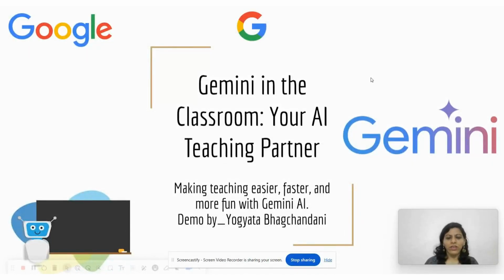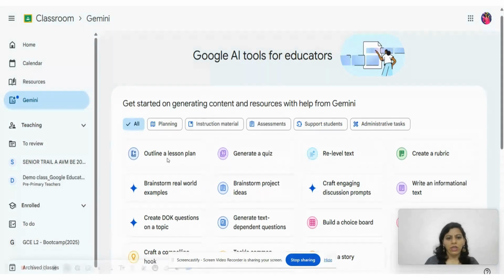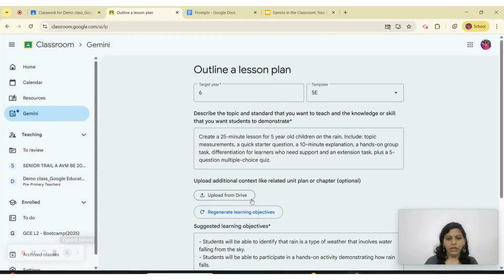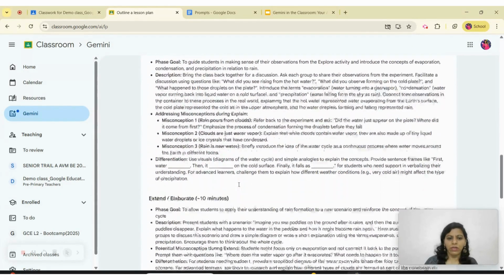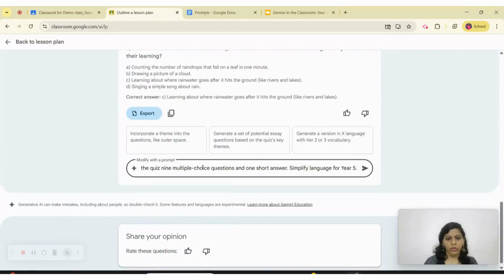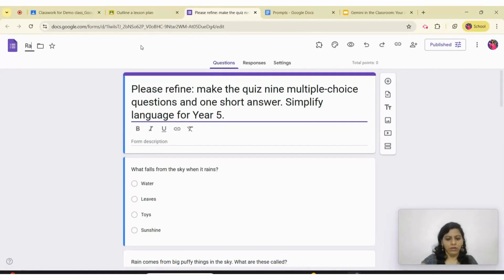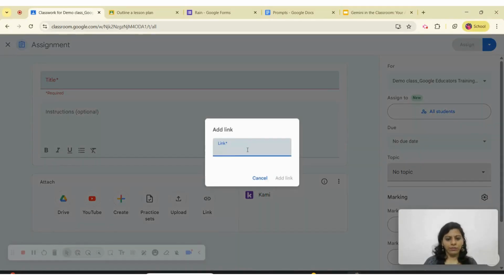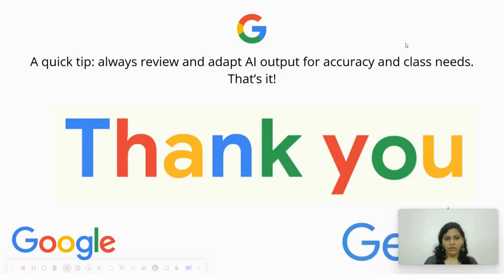Gemini in Google Classroom_ GCT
How to use Gemini in google classroom and creating assignments on the same topic.